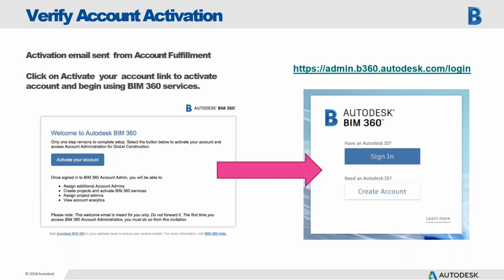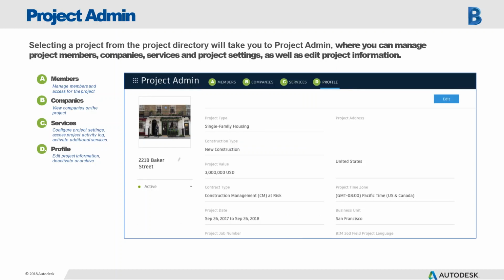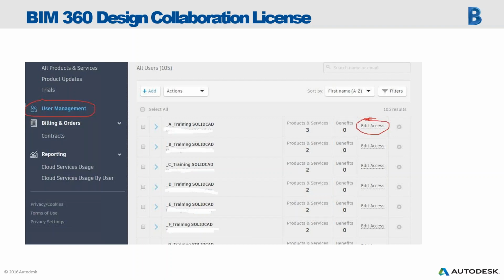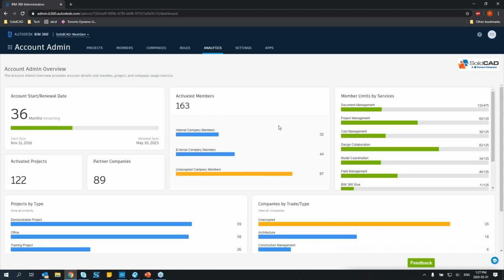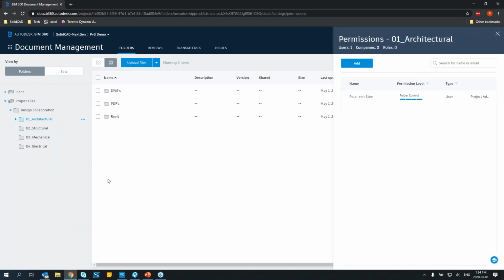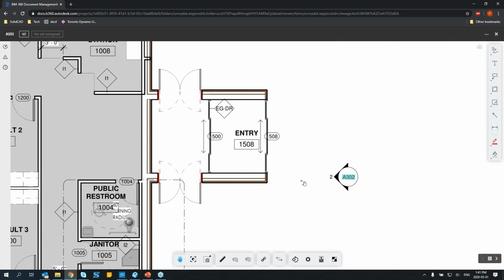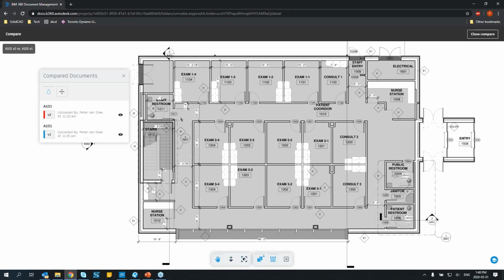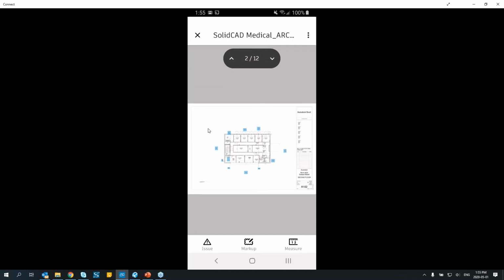Introduction to BIM 360 Document Management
BIM 360 Docs is your construction documents management software that will allow users to share, view, markup and manage your construction drawings, documents and models with anytime and anywhere access.

This session will go over all the key functionalities and best practices of the BIM 360 Docs including:

• Set-up
• Publishing Revit Models
• Review access
• Documents Control
• Mobile access and more